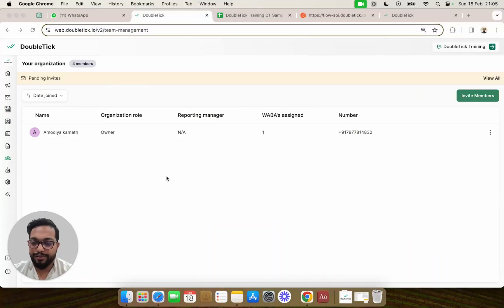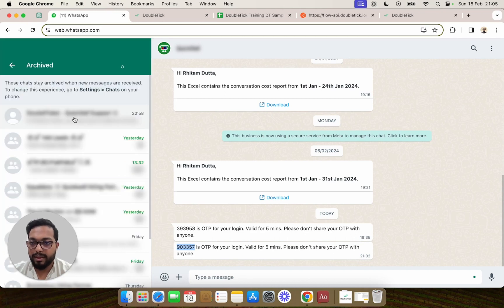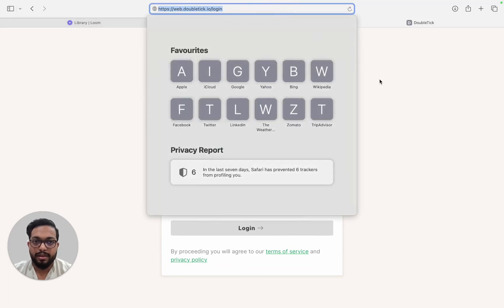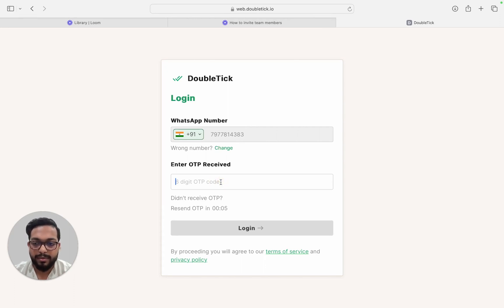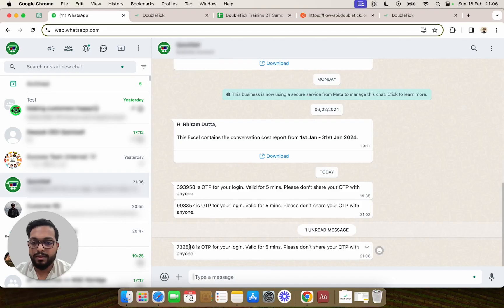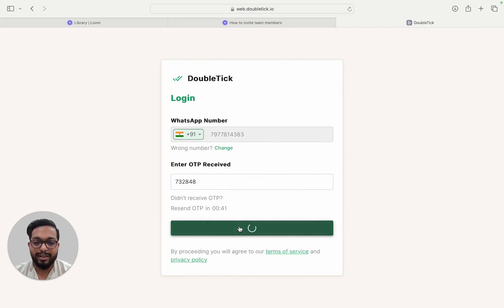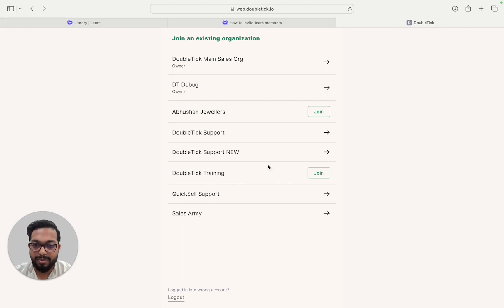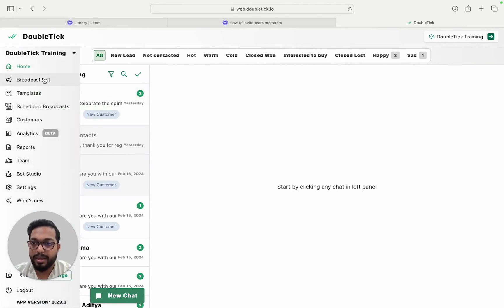DoubleTick WhatsApp API - Accept Invitation & Login Guide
In this tutorial, we'll walk you through the process of accepting invitations and logging in to DoubleTick WhatsApp API effortlessly. DoubleTick is your go-to solution for seamless WhatsApp integration. Learn how your team members can quickly accept invitations and access the powerful features of DoubleTick. Simplify your communication strategy with DoubleTick WhatsApp API today!